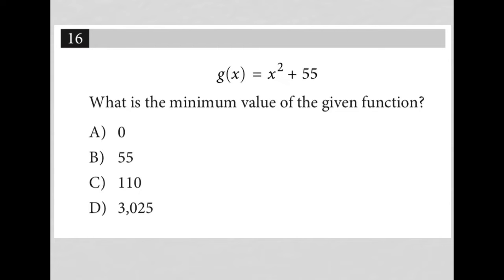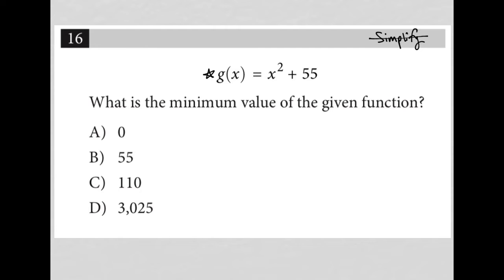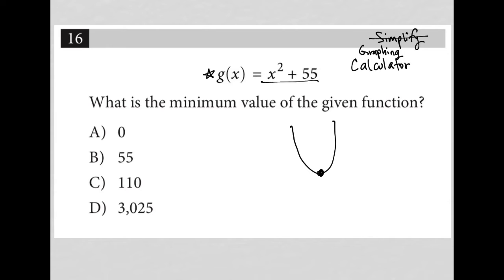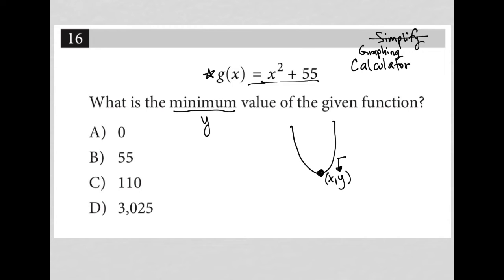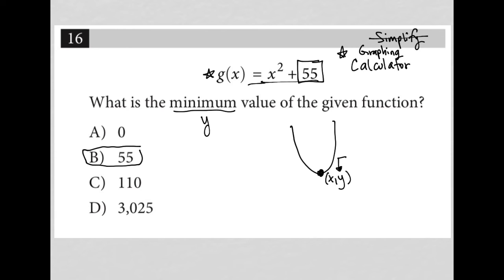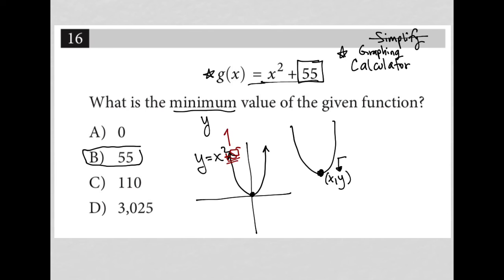g(x) = x^2 + 55; What is the minimum value of the given function?